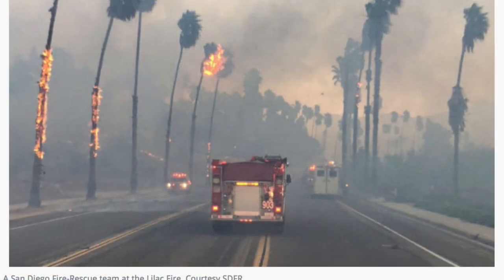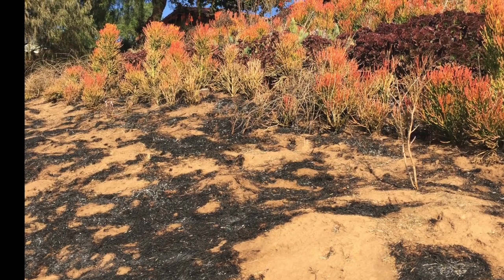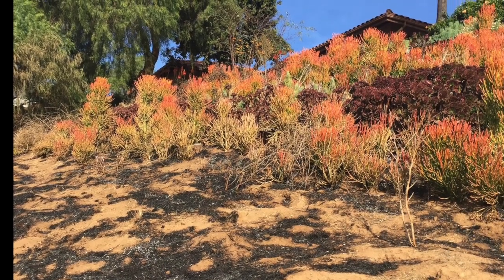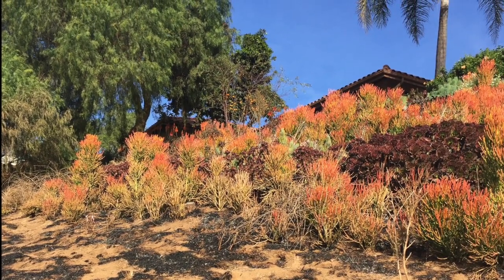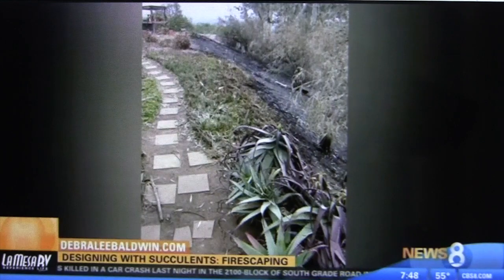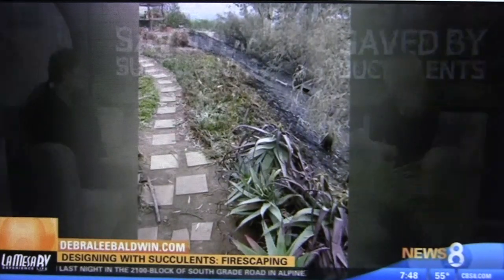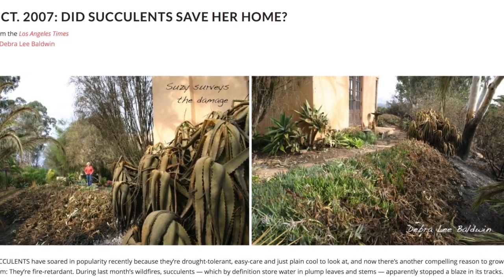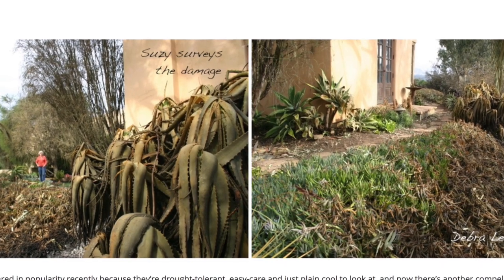Doctor's Home "Saved by Succulents" During Wildfire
On San Diego's CBS News, homeowner Dr. Camille Newton and succulent book author Debra Lee Baldwin explain how a landscape of primarily succulents served as a wildfire barrier during the 2017 Lilac Fire, thereby "saving" Dr. Newton's home from burning.

has been excerpted and used by fire protection agencies as far away as South Africa and Australia.

In a video filmed five days after Camille Newton's garden "saved" her house from wildfire, you'll see how the fire impacted neighboring homes as well. Whether or not you live in a fire-prone region, you'll marvel at the extensive succulent garden Dr. Newton created entirely from cuttings, and find her narrative of the Lilac Fire both remarkable and harrowing.
See what common succulents look like after exposure to flames for 5 to 12 minutes. Unlike the oak and green bamboo used for comparison, which burned immediately, the succulents merely cooked and charred.

— Designing with Succulents (mainly about in-ground gardening),
— Succulents Simplified (good overview for beginners),
— Succulent Container Gardens,

ABOUT DEBRA
Award-winning garden photojournalist and bestselling author Debra Lee Baldwin shares know-how about “plants that drink responsibly” in print, photos, videos and her “Celebrating the Joy of Succulents” newsletter. Debra is based in Southern California, home to more succulent specialty nurseries and growers than anywhere else in the world.